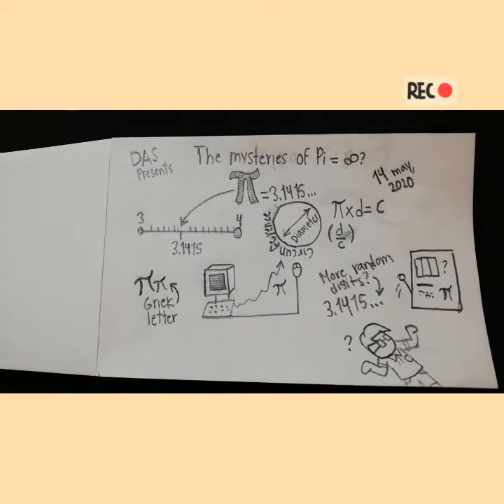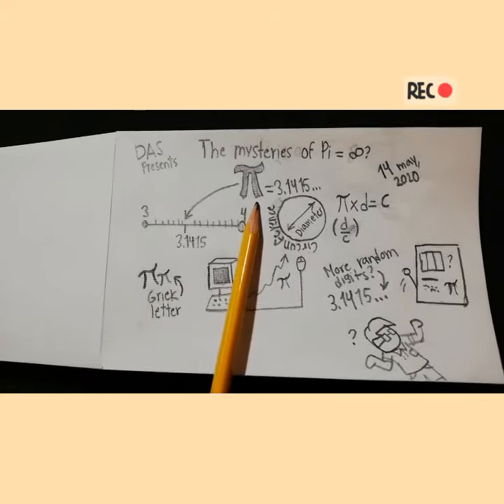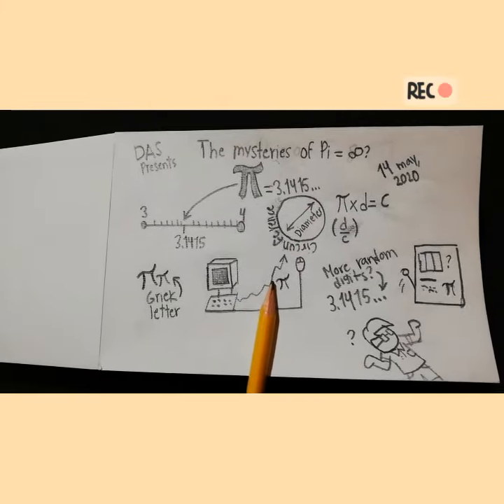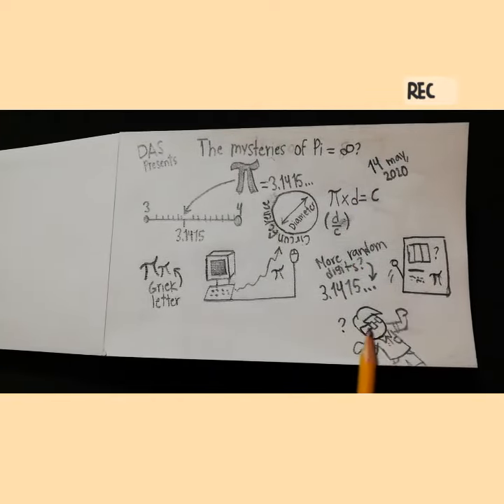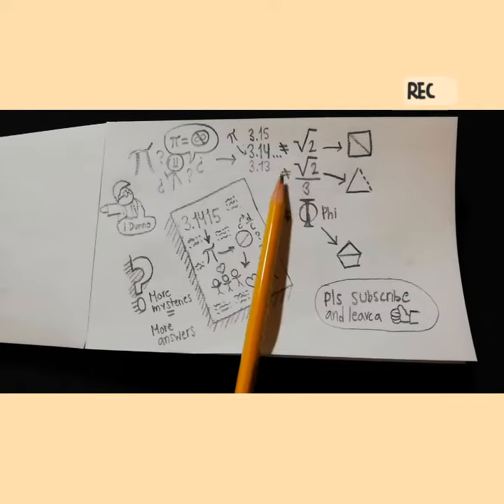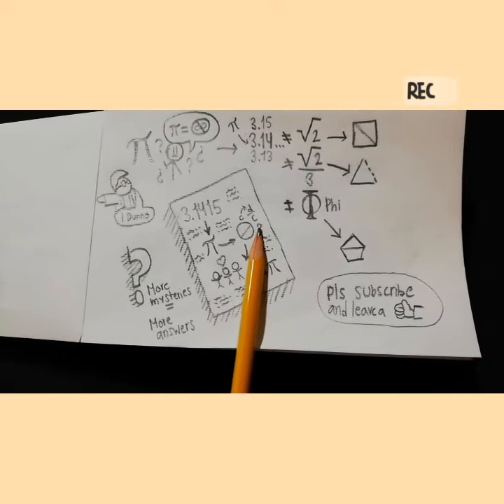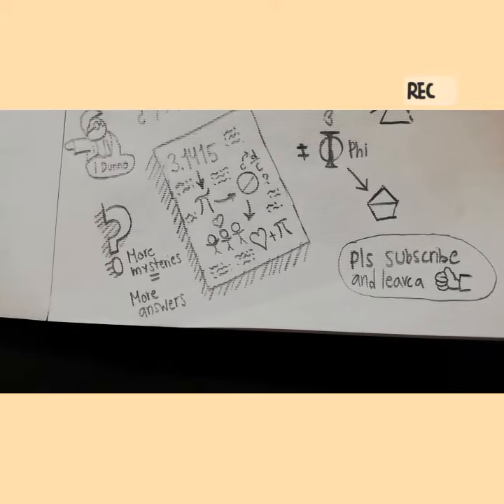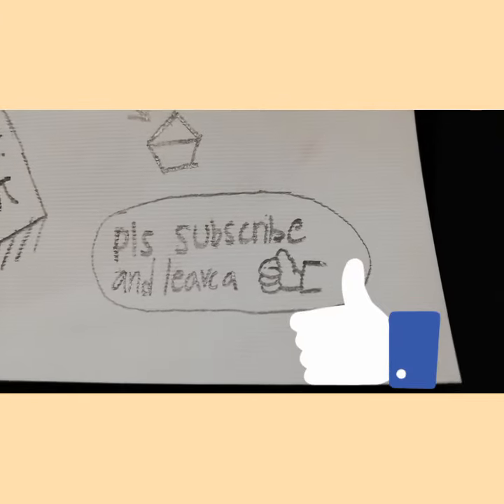Pi Day and It's Mysteries